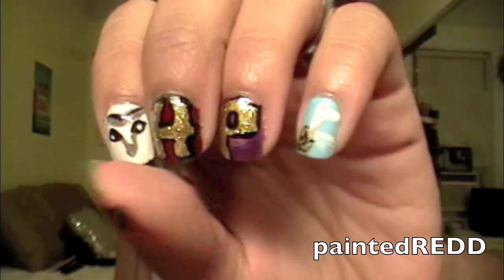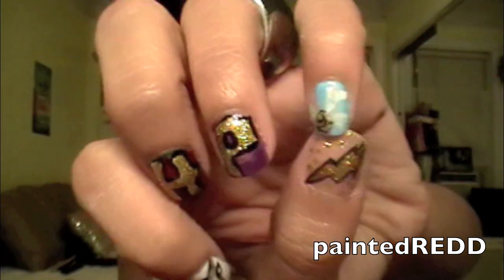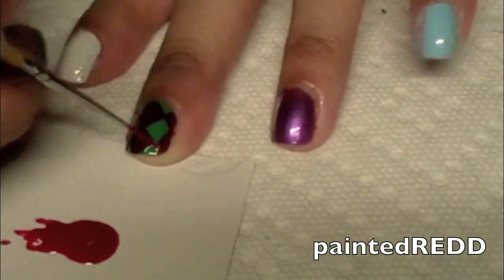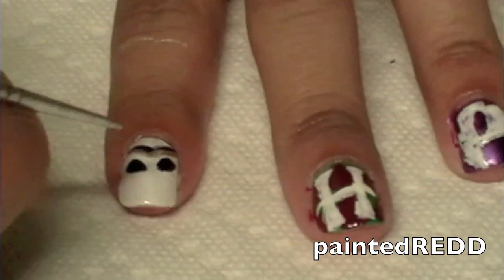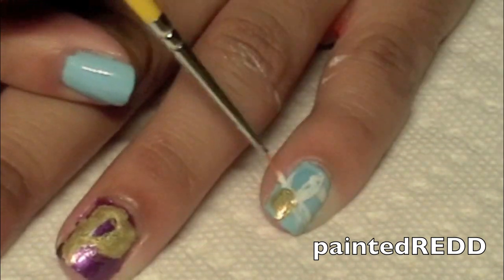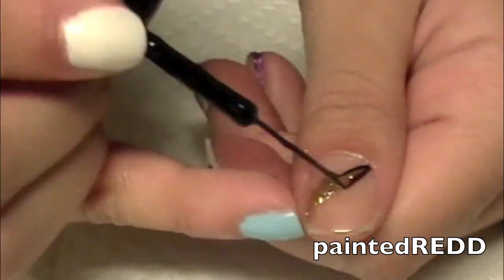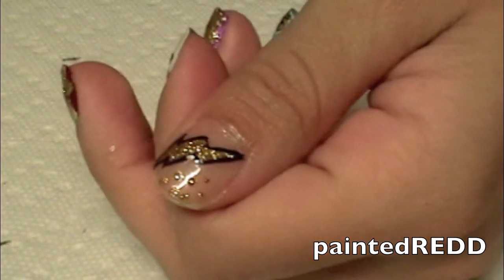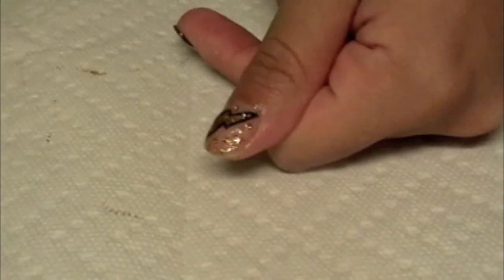Harry Potter Nails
Fun Tutorial, I grew a fan of the Harry Potter Series, and Movies. Watched all of them and am so sad this is gonna be the last movie I even got the midnight tickets for the Movie :D